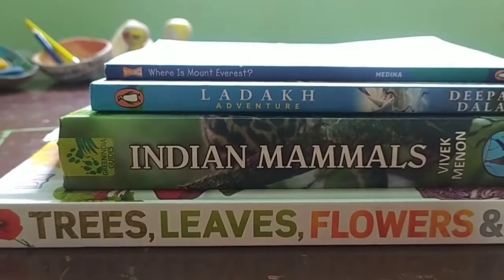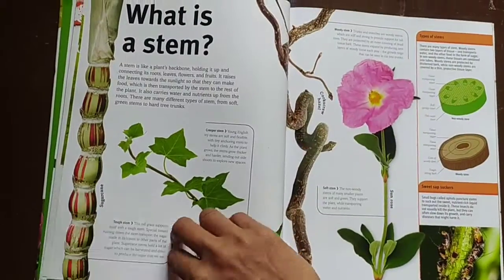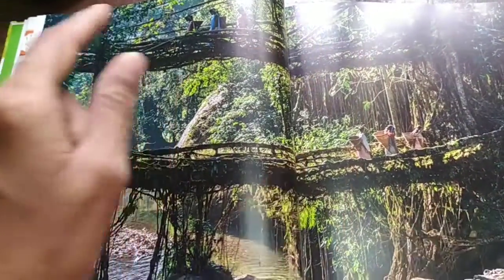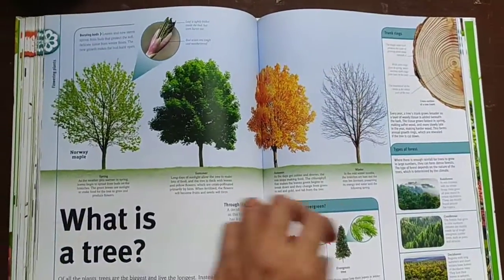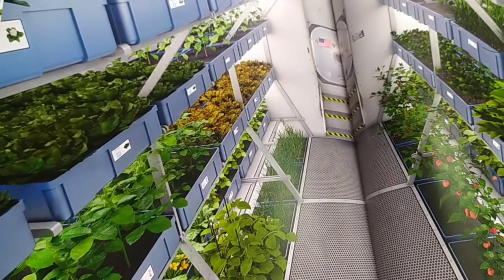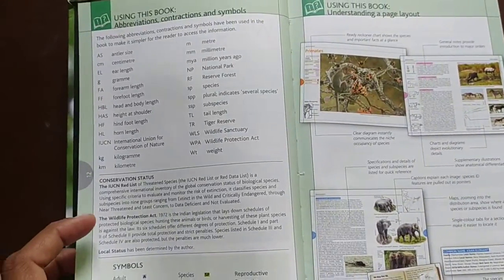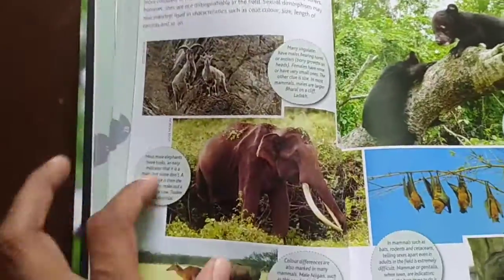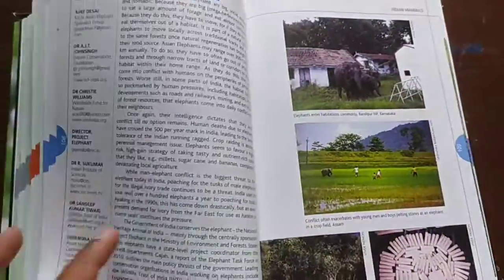science books in our Homeschool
Trees leaves flowers and seeds

Indian mammals

Ladakh Adventures

Where is Mount Everest?

Let's socialise via Instagram 👇🏻

Get free resources at my linktr.ee @ 👇🏻